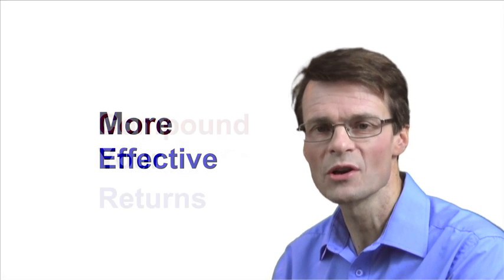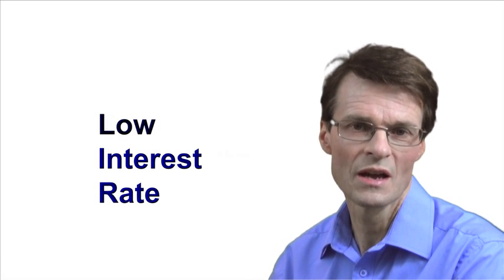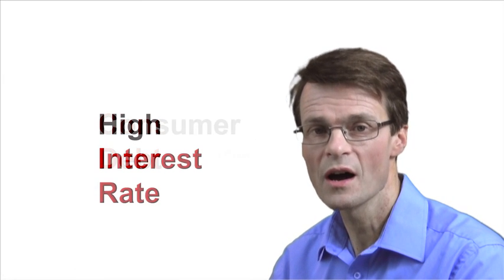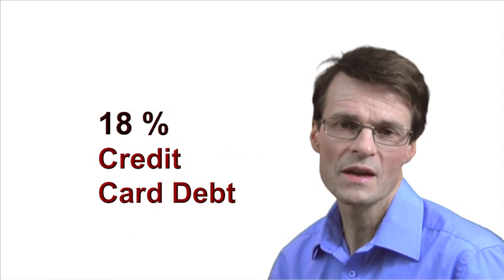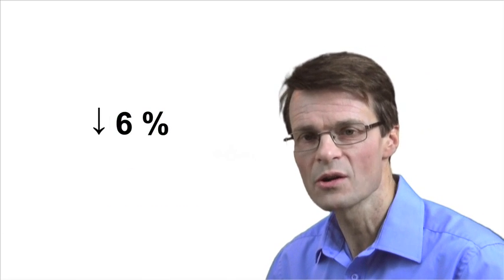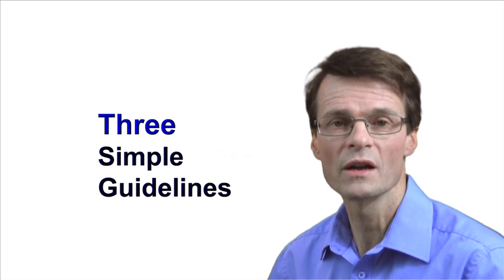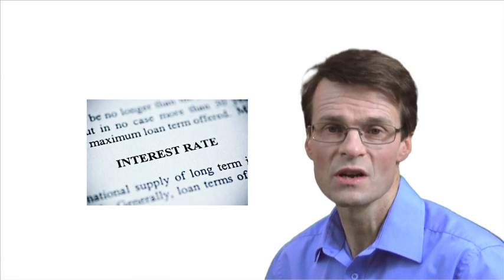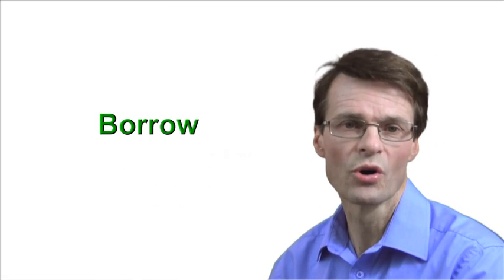Stock Investing Basics: Good Debt vs. Bad Debt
What is the worst barrier to successful investing? Simply put, the effects of bad debt.

It stands to reason that by eliminating bad debt more of your hard-earned dollars can be set aside for investments. The sooner you begin this process the more effective you will become in compounding your investment returns over the years.

From a money management perspective there is both good and bad debt. Good debt is money you borrow at a low interest rate and then invest it at a higher rate of return. You are using other people's money as leverage to make you money.

Bad debt or consumer debt is money you borrow at a high interest rate to buy things that don't produce income or grow in value. It is the effect of compounding rates of return working against you instead of for you that becomes a financial drain.

For example, if you are paying 18 percent for your credit card debt and trying to make 12 percent on your stock investments, you end up going backwards at a rate of 6 percent compounded per year.

Here are three simple guidelines when taking on debt. Only consider taking on or keeping debt if:
1. You're an experienced and successful investor with a proven track record of compounded returns in excess of 15 percent per year.
2. The interest rate on the debt is less than 1/3 of your expected rate of return on your investment. For example, if your rate of return is 15 percent, you can comfortably borrow at 5 percent.
3. You total debt, excluding your house and vehicle, can be paid off within one year from your annual savings.

Following these basic guidelines allows you to concentrate more of your efforts on capital appreciation over the long-term, as opposed to debt financing.

The sooner that you take the necessary steps to eliminate your bad debt out of the investment equation the faster you can move towards reaching a point of financial freedom.

I encourage you to get started today in finding those great stocks that have the potential to produce consistently high returns for you.